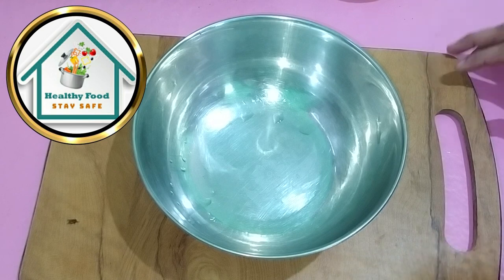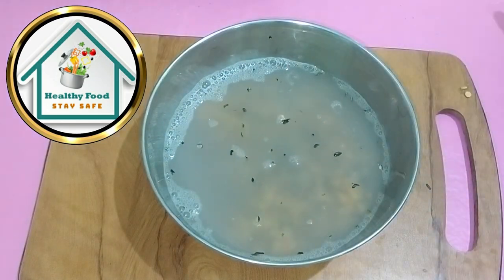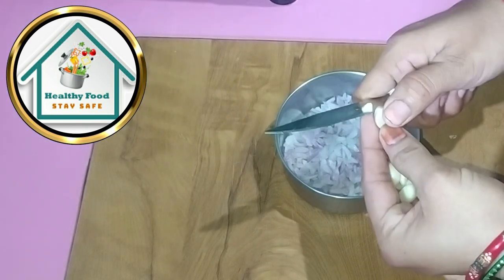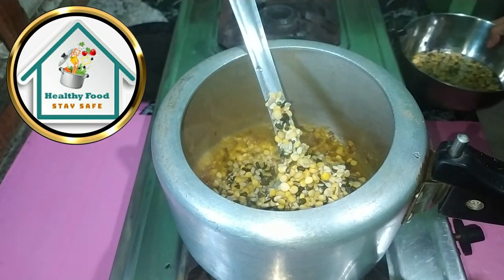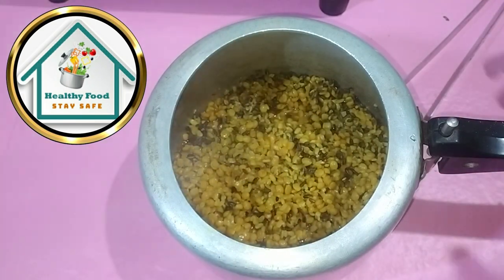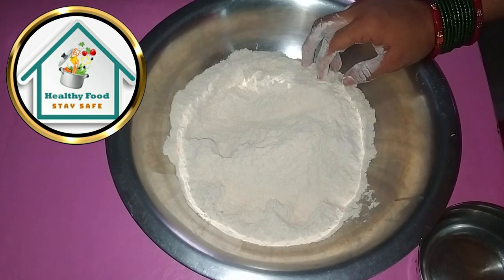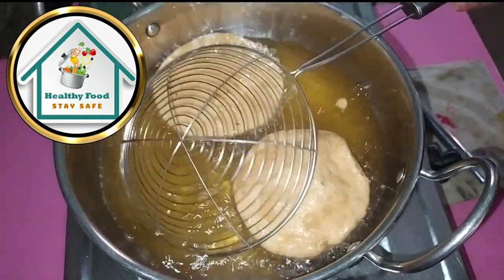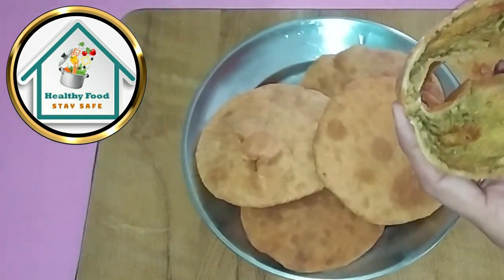बिल्कुल नए तरीके से बनाएं चने दाल की कचोरी 😋😋Chane Dal Ki Kachori || Recipe in hindi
बिल्कुल नए तरीके से बनाएं चने दाल की कचोरी 😋😋
Chane Dal Ki Kachori || Recipe in hindi |

Chhaya Mishra ki rasoi sweeta, Chhaya Mishra vlock 2 maine, Chhaya Mishra vlog and shirts, Chhaya Mishra ki rasoiy
हमारे अन्य वीडियो देखने के लिए नीचे दिए गए लिंक पर भी
क्लिक करें।👇👇👇👇

Hamare channel per cooking , home decoration , crafet se related videos uplabdh hai